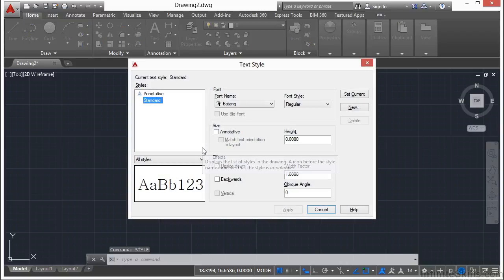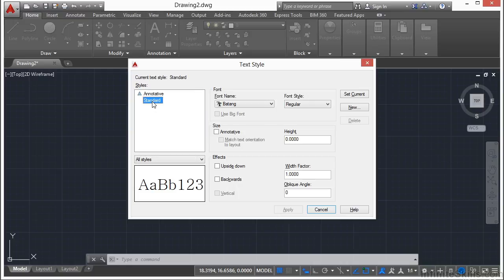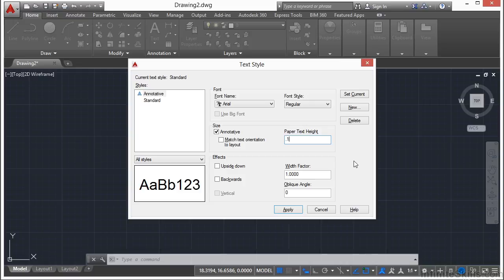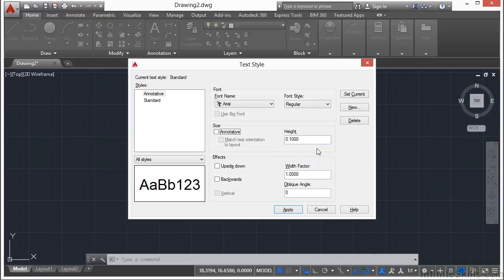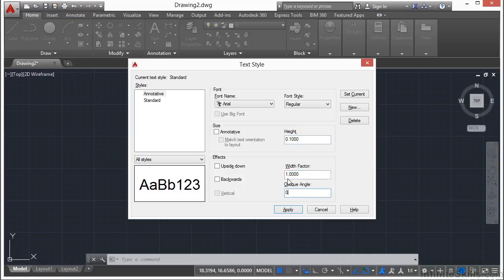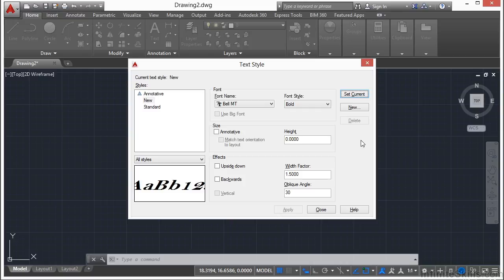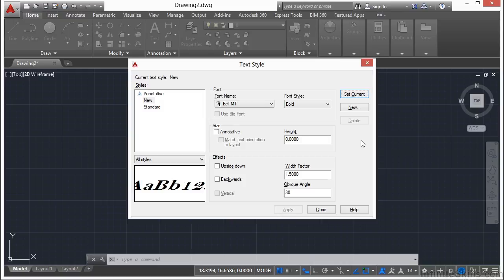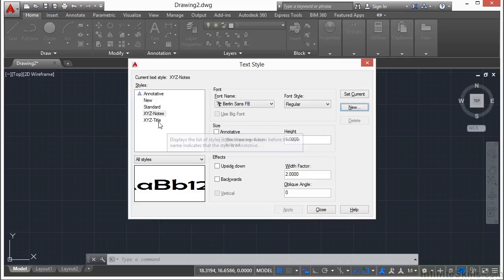Autocad Text Styles tutorial 2015 - 64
Autocad Text Styles tutorial 2015